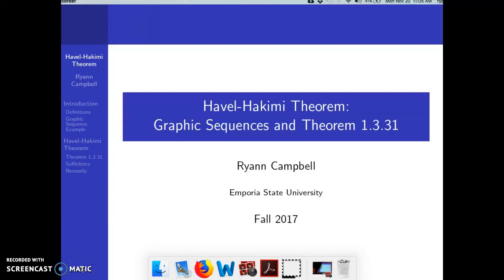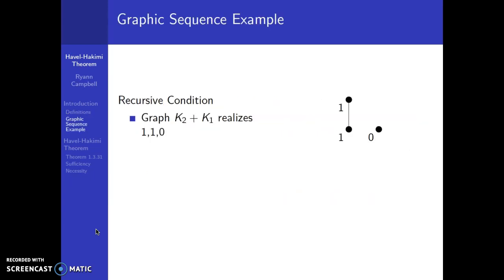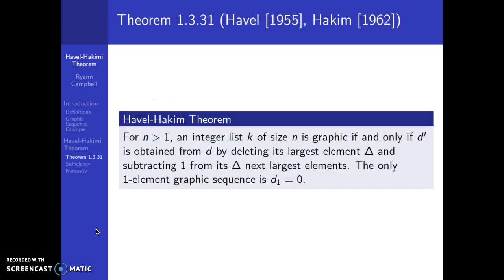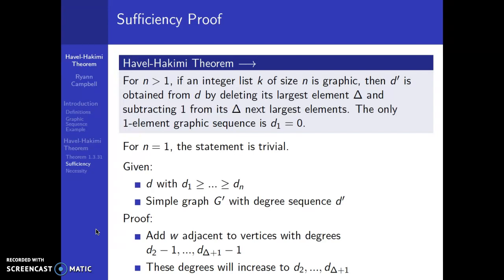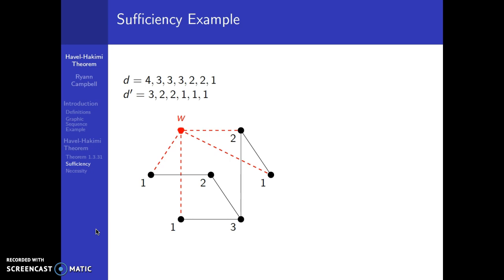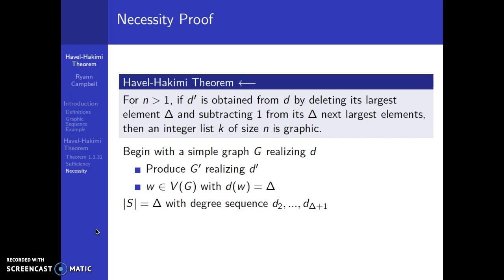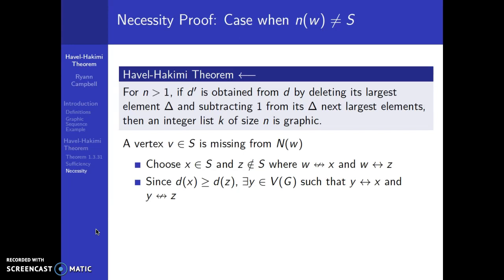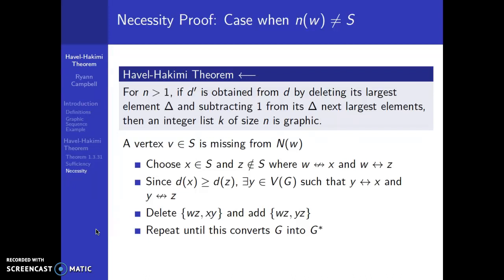Havel-Hakimi Theorem Proof Draft #1